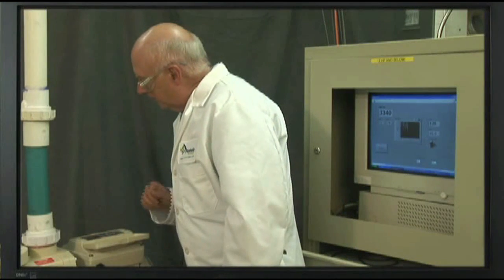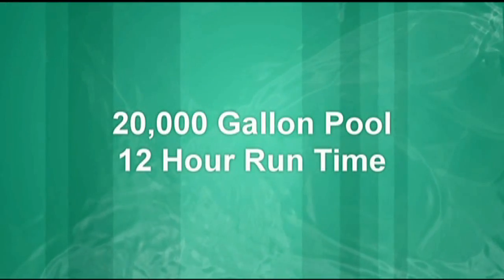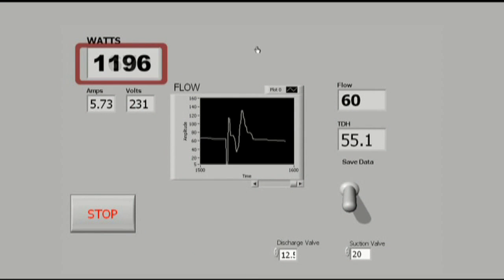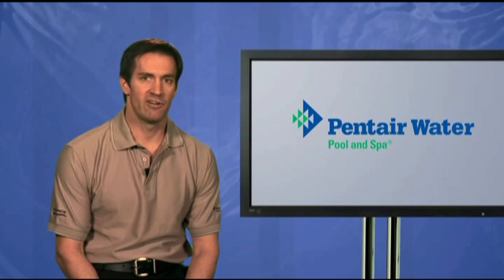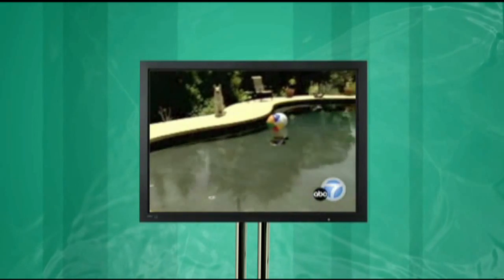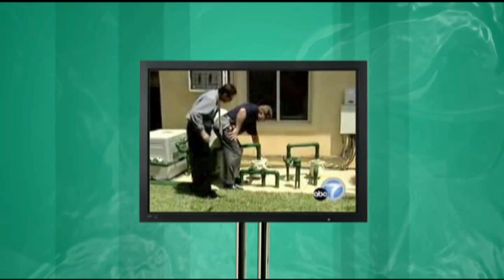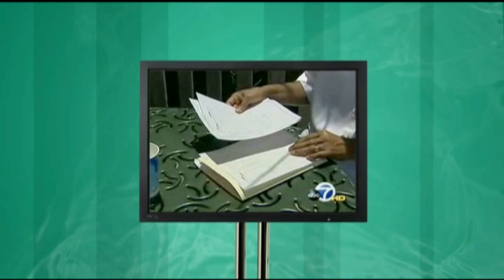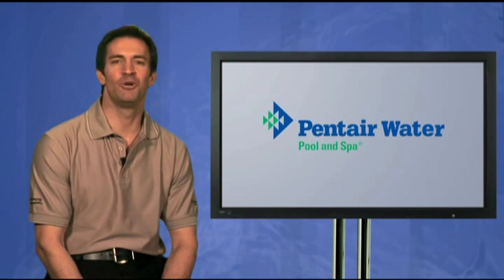Intelliflo Overview 2 of 2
IntelliFlo Variable Speed pumps combine variable drive technology, onboard digital intelligence, and permanent magnet motors (used in hybrid cars) to reduce pump-related energy costs by up to 90%. The new IntelliFlo VS+SVRS model is the first swimming pool pump to feature a built-in Safety Vacuum Release System that detects drain blockage and automatically shuts the pump off.